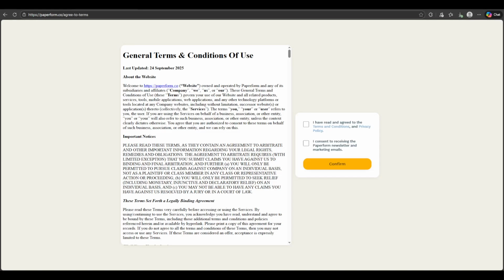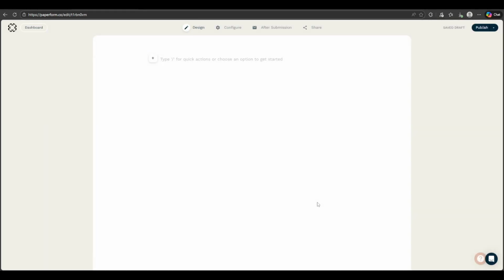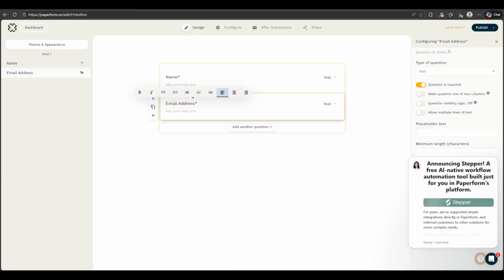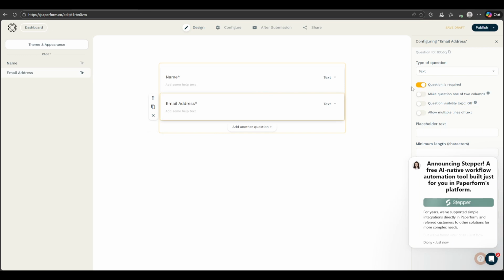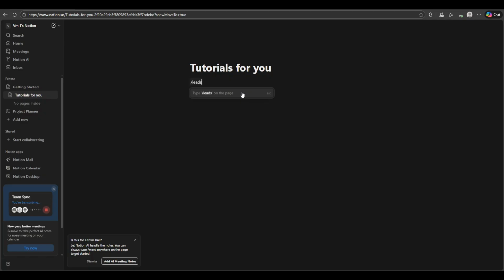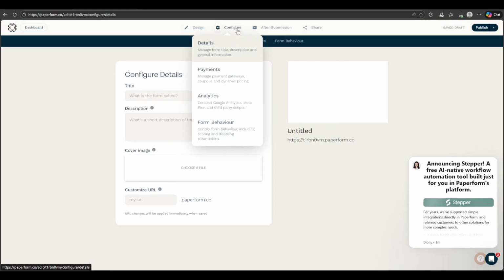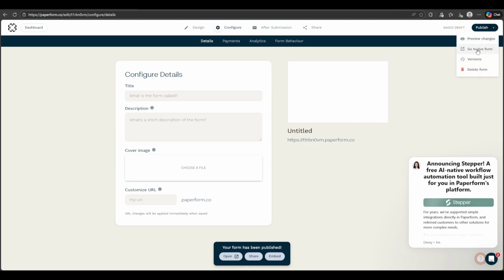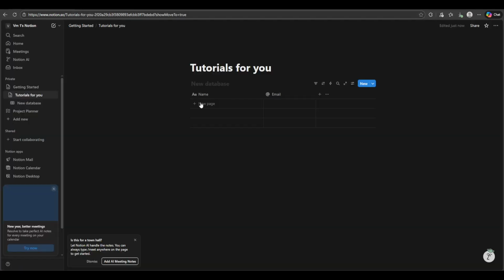How to Build an Automated CRM with Notion and Paperform 2026 (Complete Guide)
In this video, we'll dive into how to build an automated CRM using Notion and Paperform, two powerful tools that streamline your workflow. Discover how to effectively coordinate your customer relationships with automation, enhancing productivity and efficiency in your business processes.

You'll learn the step-by-step process to set up your CRM from scratch and see how these integrations can transform your client management system. Watch till the end to revolutionize how you handle customer interactions and improve your business today!